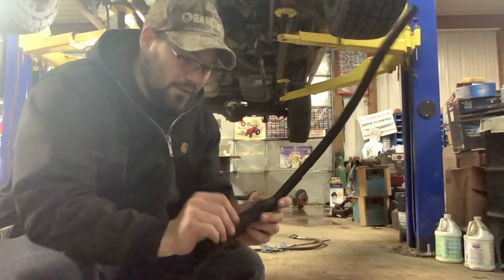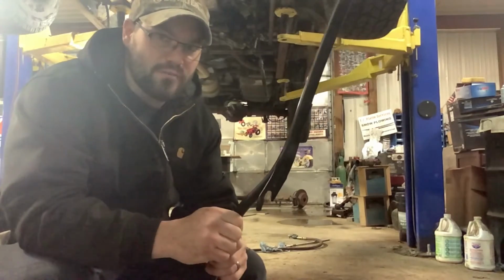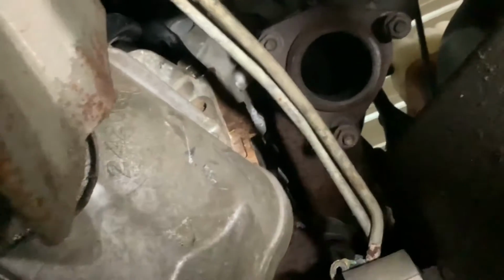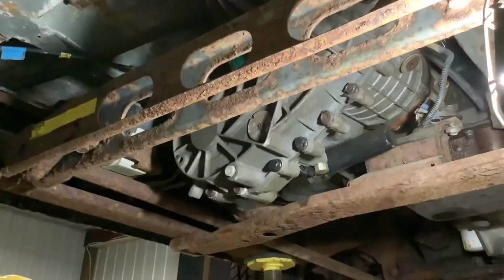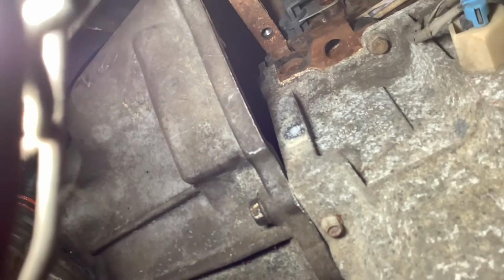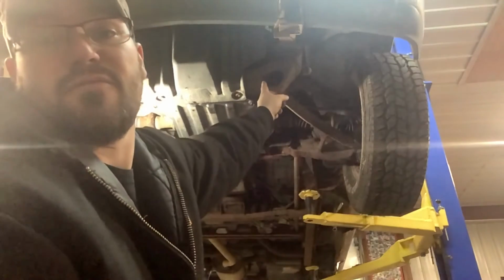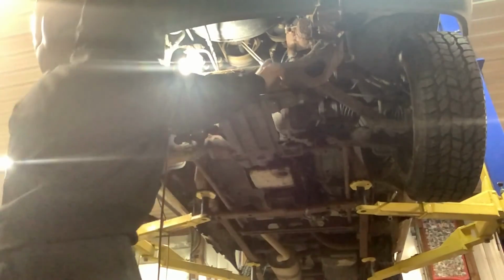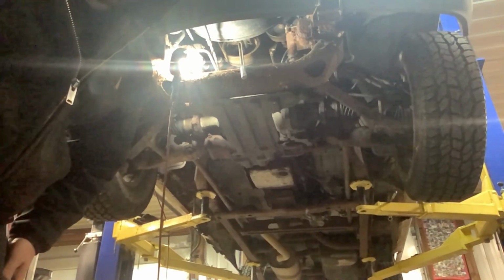Project “Cadillac” 1999 Chevy 1500 Revival - Part 3 | Dipstick, Crossmember and Torque Converter